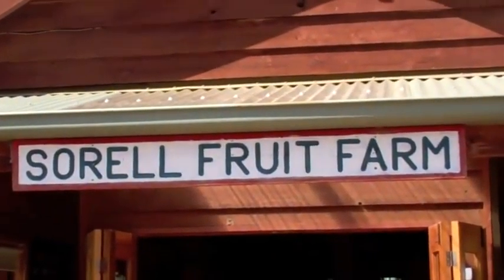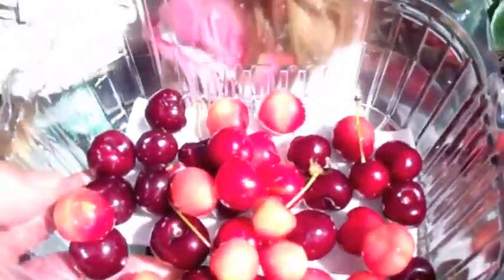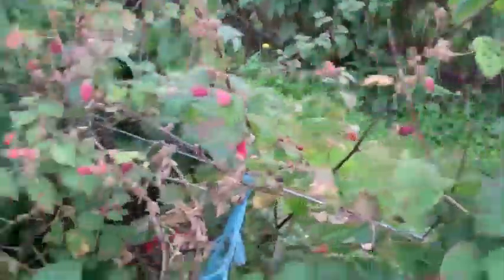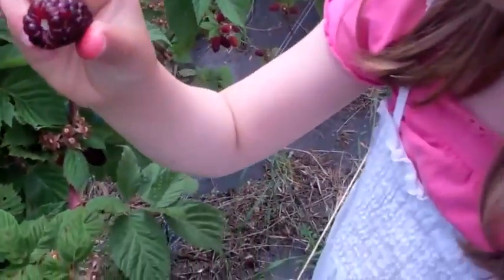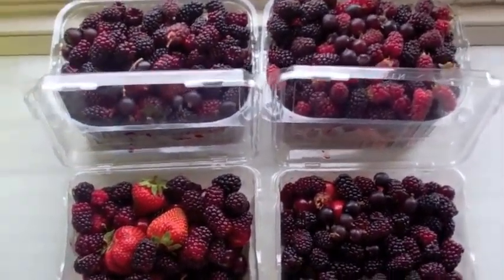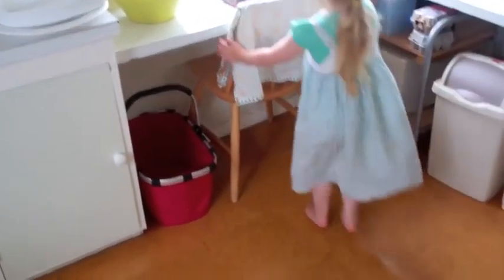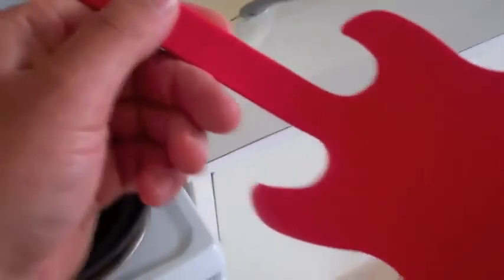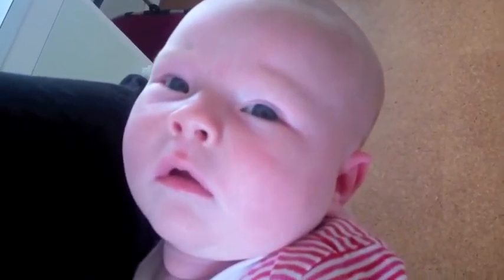BERRY NICE! (VLOG 12)